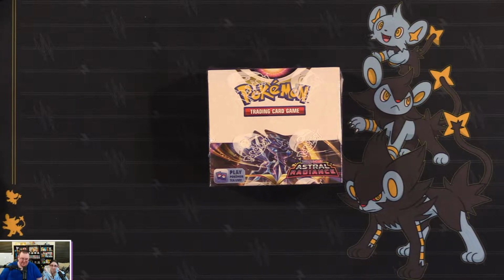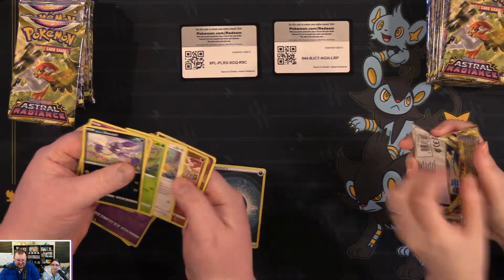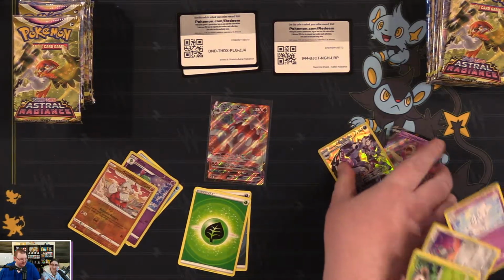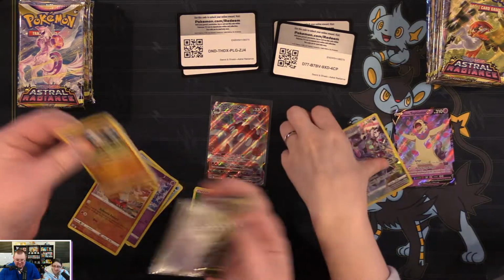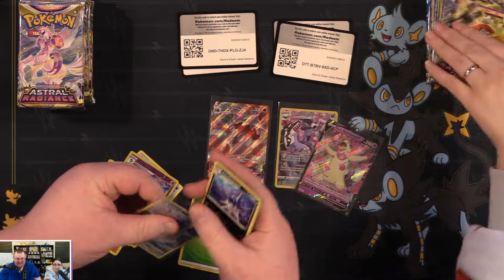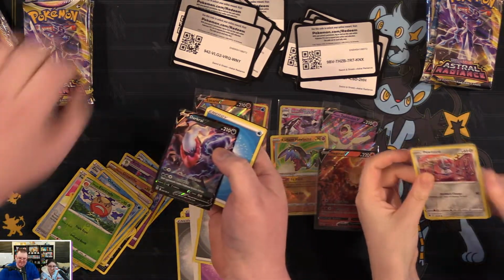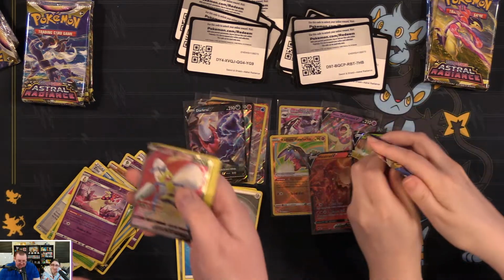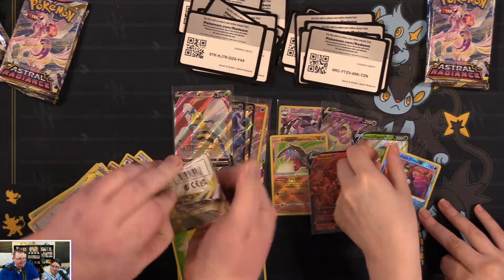ASTRAL RADIANCE BOX OPENING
You guessed it by the title, we're opening up a box of Astral Radiance.